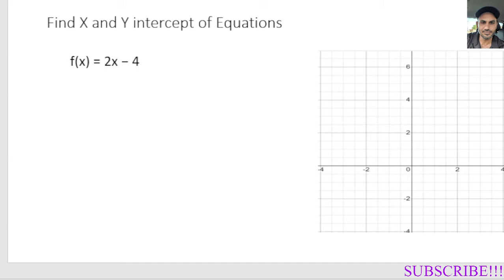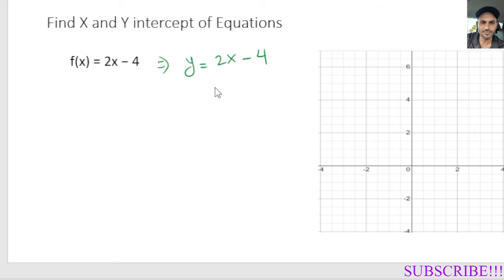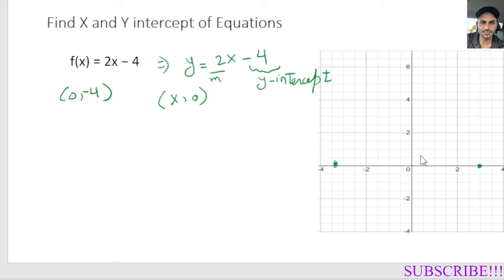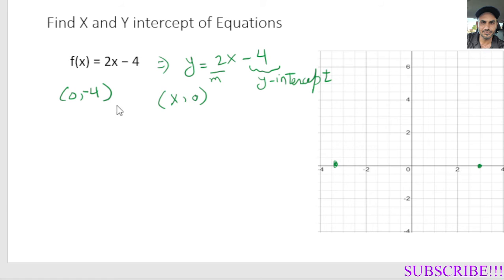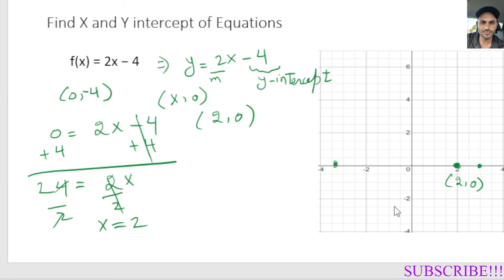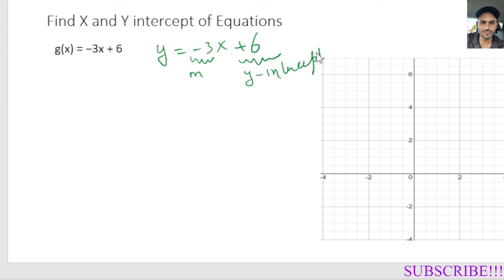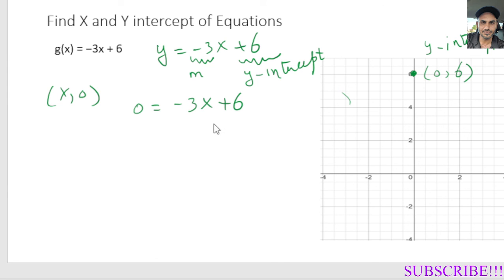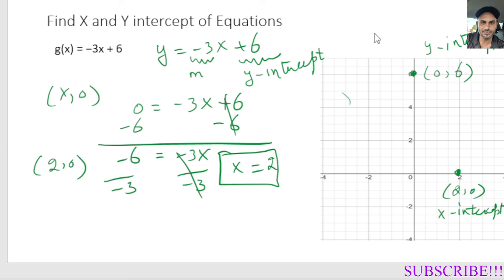x and y intercept of a linear line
This video shows how to find the x and y intercept of linear line from the equation provide.